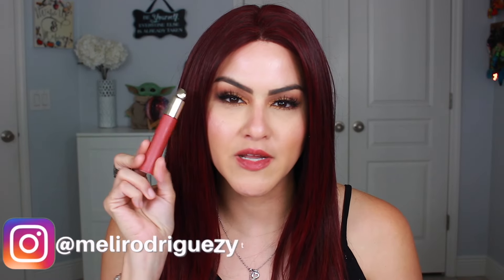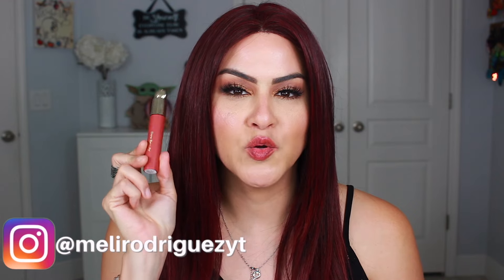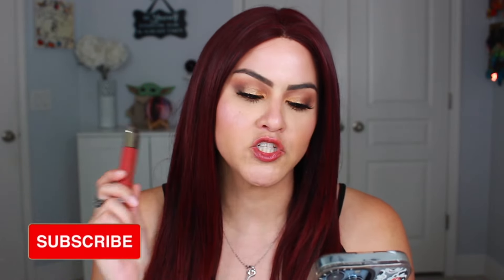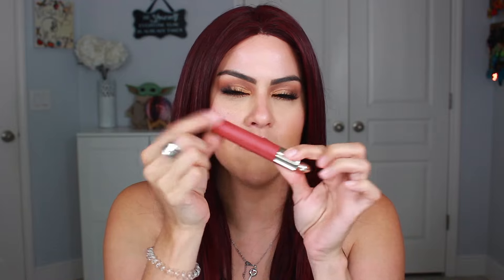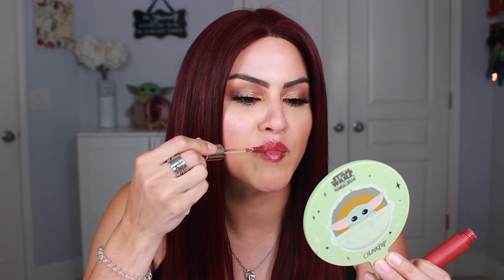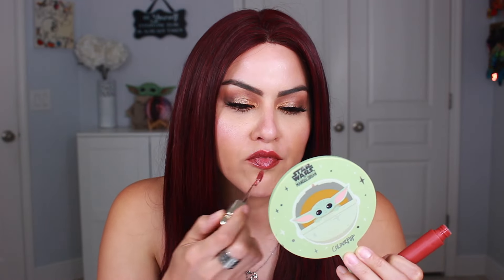Best Lip Oil? Rare Beauty SOFT PINCH TINTED LIP OIL REVIEW & DEMO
$20 and is available in 8 shades
I got the shade delight and show you the various ways of using

Sephora website info :

What it is: An innovative gel-to-oil lip tint that hydrates and nourishes with a soft pinch of dewy color that stays comfortable—never sticky—all day.

Formulation Type: Lip Balm & Treatment

Benefits: Long-wearing

Highlighted Ingredients:
- Jojoba Seed Oil: Moisturizes and creates a protective barrier over lips to lock in hydration.
- Sunflower Seed Oil: Antioxidant-rich; soothes and protects from environmental stressors.

Ingredient Callouts: Free of parabens, formaldehydes, formaldehyde-releasing agents, phthalates, mineral oil, retinyl palmitate, oxybenzone, coal tar, hydroquinone, sulfates SLS & SLES, triclocarban, and triclosan. It is also vegan and cruelty-free.

Hi my name is Melissa (Meli) ! I'm 40, married and have a family. I do work full time aside from being a wife and mother so youtube is something I do for fun as a part time job.Thanks for all the support and love! XOXO